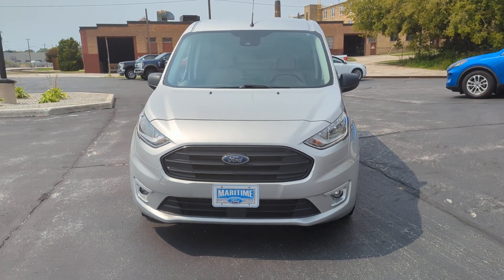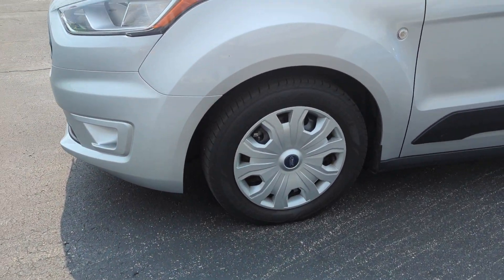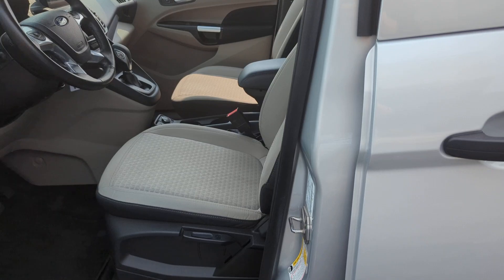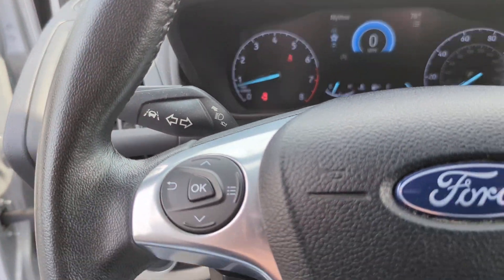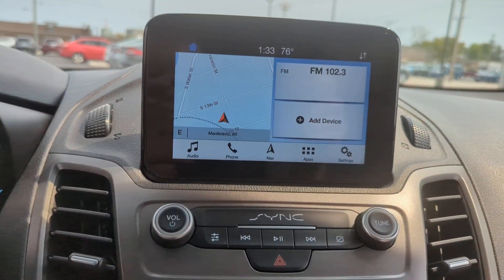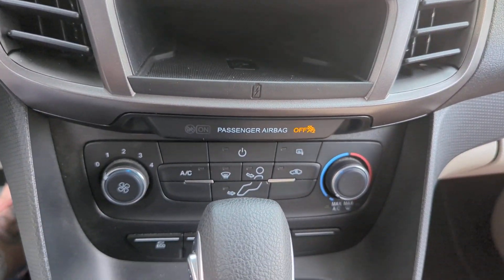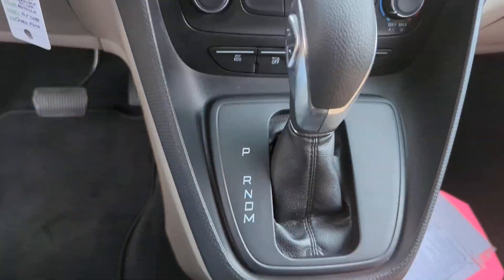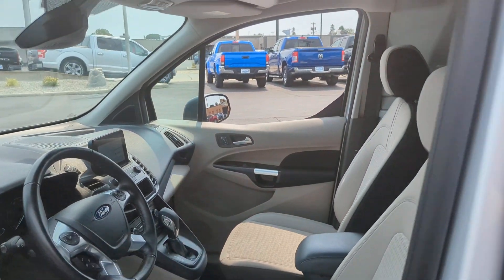2020 Ford Transit_Connect_Van Manitowoc, Green Bay, Sheboygan, Two Rivers, Plymouth 3047A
Silver Metallic Used 2020 Ford Transit_Connect_Van XLT available in Manitowoc, Wisconsin at Maritime Ford. Servicing the Green Bay, Sheboygan, Two Rivers, Plymouth, WI area.

Maritime Ford
1305 Franklin St

Silver Metallic exterior with a Palazzo Grey Cloth interior this one owner local trade 2020 Transit Connect XLT Cargo has the 2.0L engine. Some of the features include the heavy duty battery SYNC 3 rear view camera navigation dual sliding doors 180 degree swing out rear doors fog lamps auto high beam headlamps auto headlamps on off power adjustable heated power folding exterior mirrors rain sensing wipers 1 touch up down driver and passenger windows center console with armrest carpeted front floor vinyl rear overhead stowage shelf 2 USB charging ports tilt and telescoping steering BLIS lane keeping system wireless phone charging pad pre collision assist remote keyless entry and more. Come in today and see this one for yourself.
ENGINE: 2.0L GDI I-4 GAS  -inc: auto start/stop technology and EcoMode (STD),Front Wheel Drive,Power Steering,ABS,4-Wheel Disc Brakes,Brake Assist,Wheel Covers,Steel Wheels,Tires - Front Performance,Tires - Rear Performance,Conventional Spare Tire,Heated Mirrors,Power Mirror(s),Power Folding Mirrors,Intermittent Wipers,Variable Speed Intermittent Wipers,Rain Sensing Wipers,Third Passenger Door,Fourth Passenger Door,Power Door Locks,Daytime Running Lights,Automatic Headlights,Fog Lamps,Automatic Highbeams,AM/FM Stereo,Satellite Radio,MP3 Player,Telematics,Remote Engine Start,Auxiliary Audio Input,WiFi Hotspot,Smart Device Integration,Requires Subscription,MP3 Player,Steering Wheel Audio Controls,Bluetooth Connection,Telematics,Auxiliary Audio Input,WiFi Hotspot,Smart Device Integration,Requires Subscription,Adjustable Steering Wheel,Trip Computer,Keyless Entry,Power Door Locks,Cruise Control,A/C,Cloth Seats,Bucket Seats,Driver Adjustable Lumbar,Driver Vanity Mirror,Passenger Vanity Mirror,Floor Mats,Driver Monitoring,Lane Departure Warning,Lane Keeping Assist,Power Door Locks,Power Windows,Trip Computer,Immobilizer,Traction Control,Stability Control,Traction Control,Front Side Air Bag,Front Collision Mitigation,Blind Spot Monitor,Cross-Traffic Alert,Tire Pressure Monitor,Driver Air Bag,Passenger Air Bag,Front Head Air Bag,Passenger Air Bag Sensor,Driver Restriction Features,Back-Up Camera